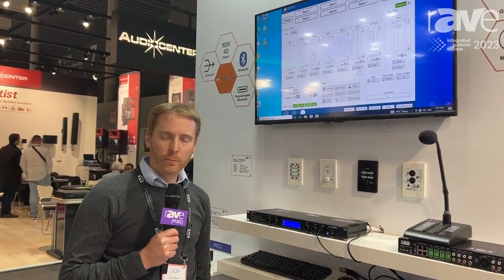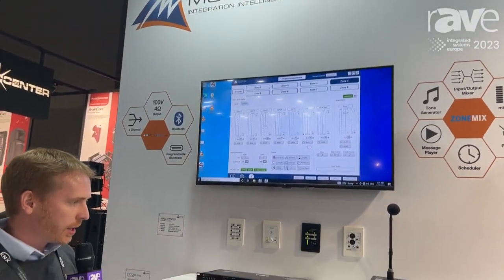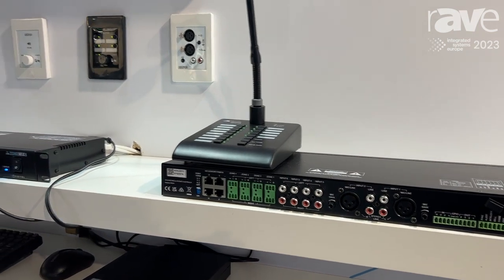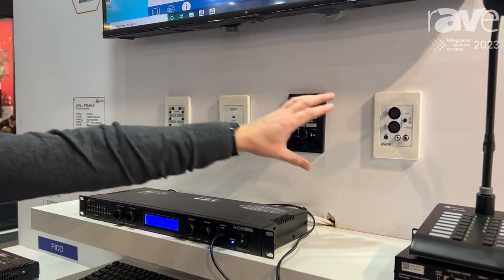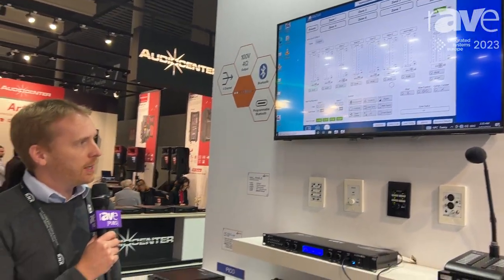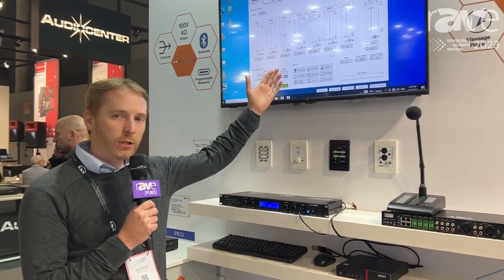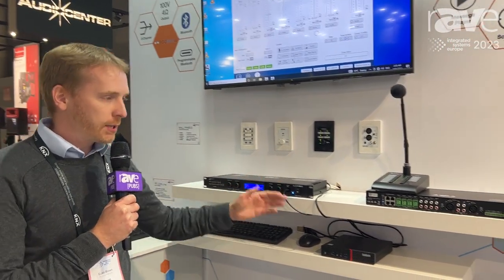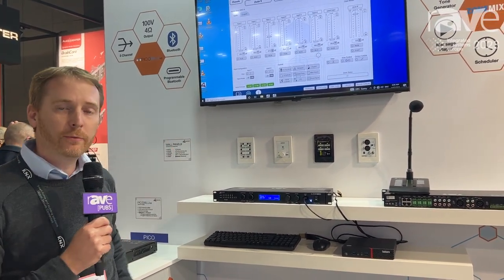ISE 2023: Australian Monitor Details ZONEMIX Zone Mixing and Paging Solution